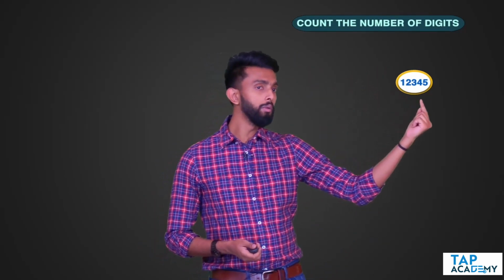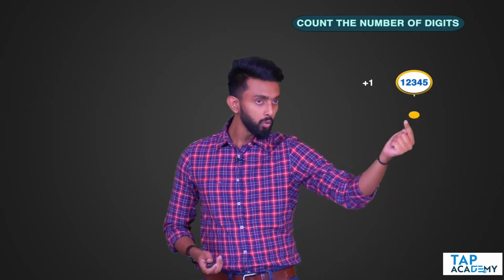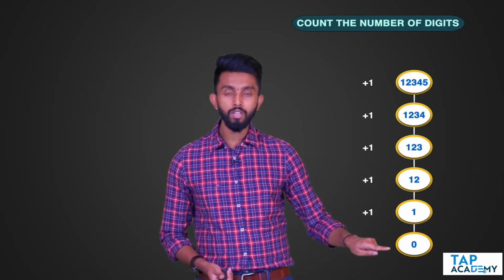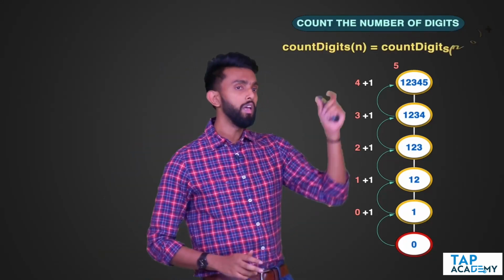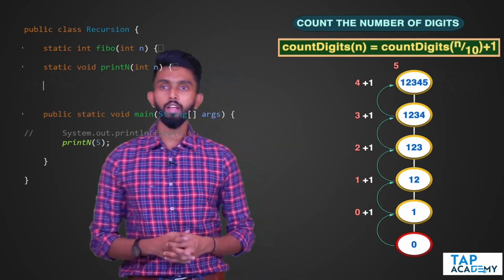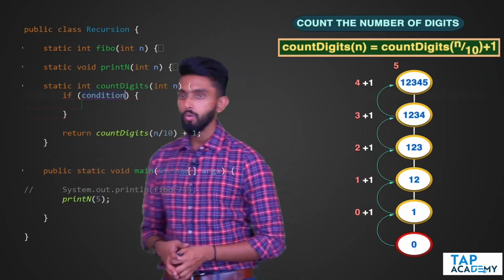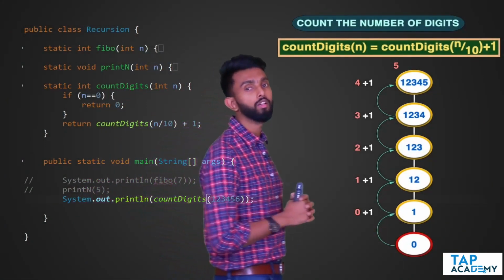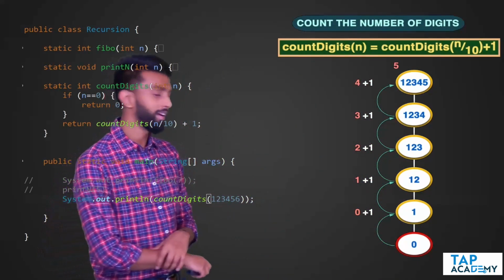Count The Number Of Digits In A Number Using Recursion | FREE DSA Course in JAVA | Lecture 32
We are solving  a series of important questions using recursion so that you understand the concept of recursion well.

Again we have come up with a very well know program - Count the number of digits in a number using recursion.

Let's see how we can effectively solve this program using recursion.